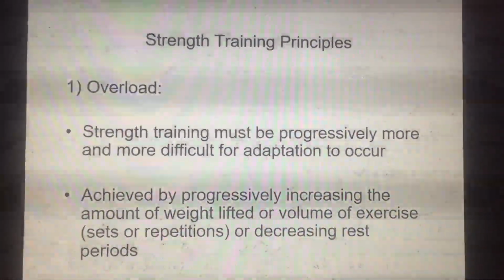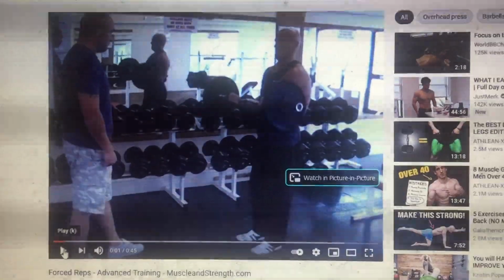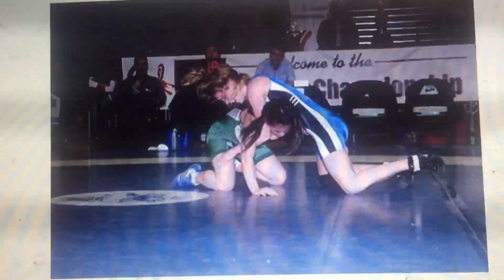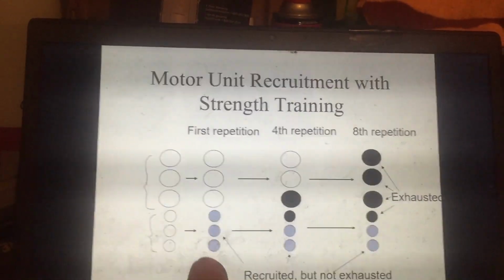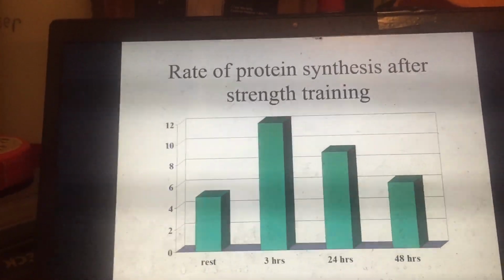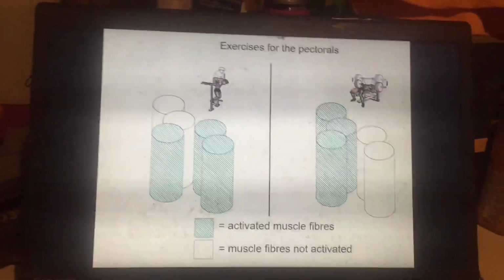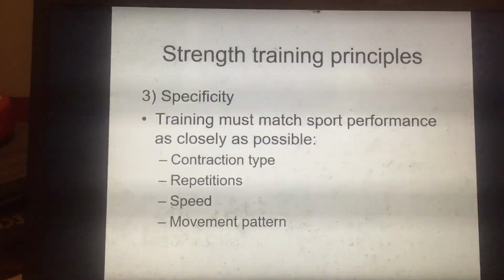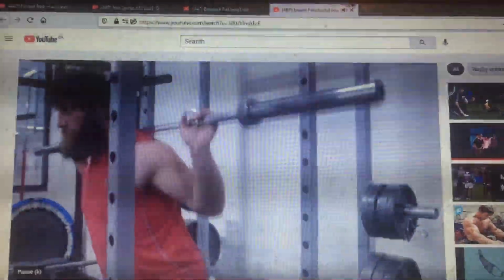Kin 225 Dec 3 (part 2)